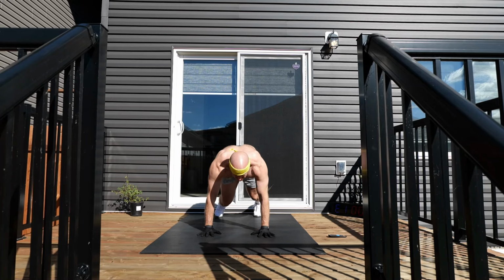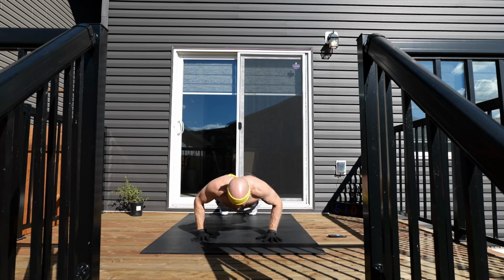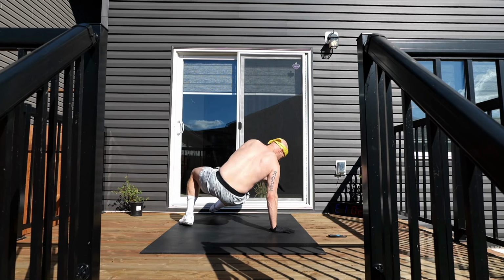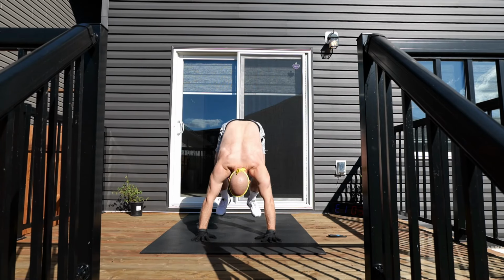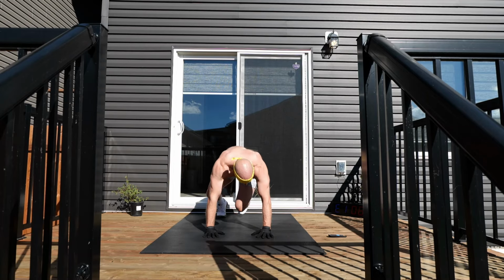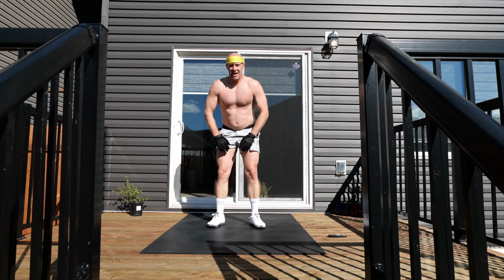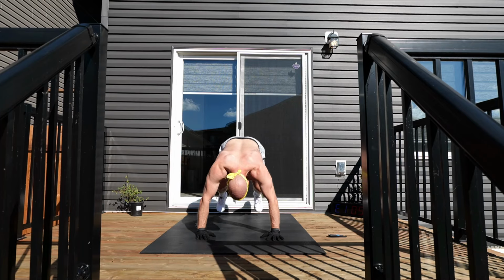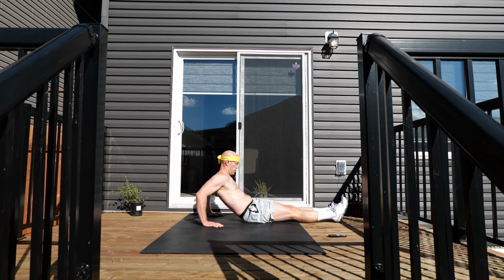Under 10 Minutes: Quick Workout - Fast Results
10 Minute EMOM (Every Minute On The Minute):

1.  Groundwork
2.  1 Pump Burpee

Repeat 5 times for a total of 10 Minutes.